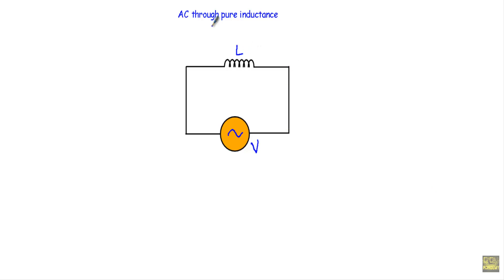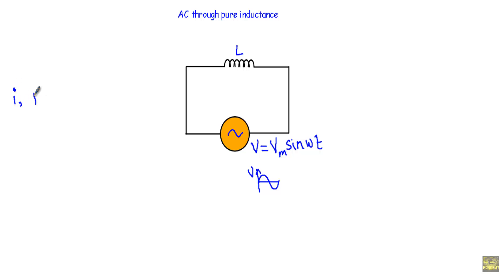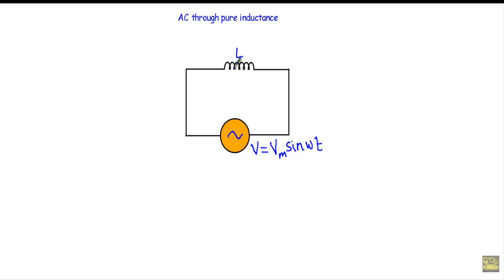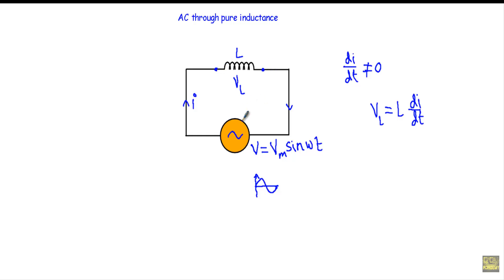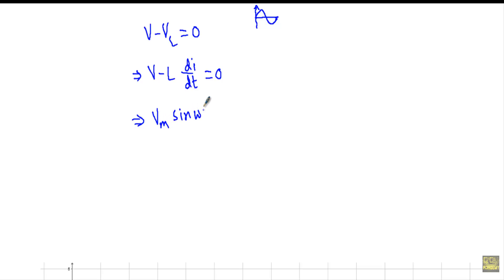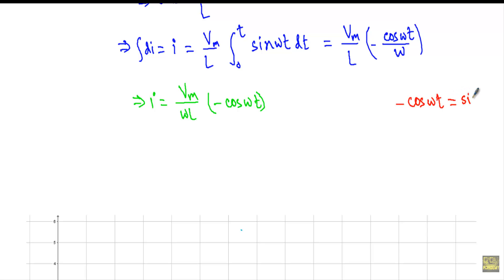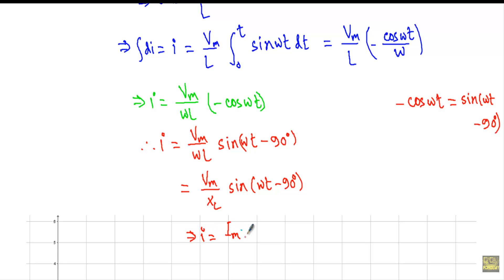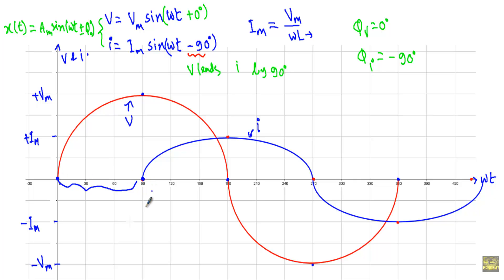AC through Pure Inductor : Current Equation & Phase Relation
Topics Covered:
- Current equation derivation with sinusoidal voltage
- Phase Difference calculation